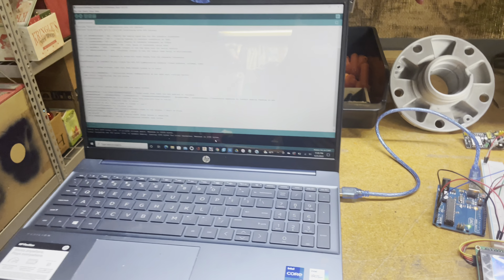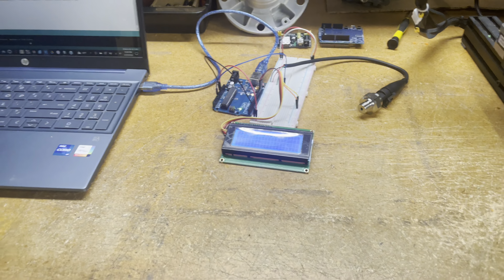Porsche 944 Turbo and Arduino uno possibilities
Just a quick video on the possibility of using an Arduino to further push the 951. More on the sensor setup can be found over at Ovens garage. Great channel and I suggest you follow along.

Help me keep the projects going! Every bit helps

Arduino no can be found here

Arduino Uno REV3 [A000066]

Pressure sensor is here

G1/4 Pressure Transducer Sensor,...

Check out the Porsche conversation over at